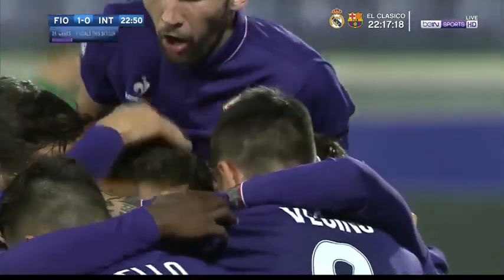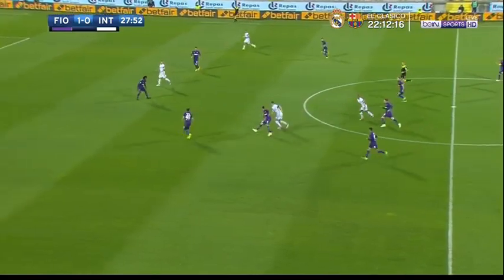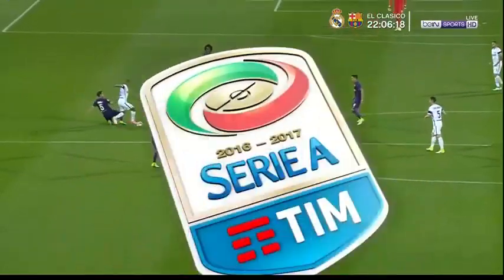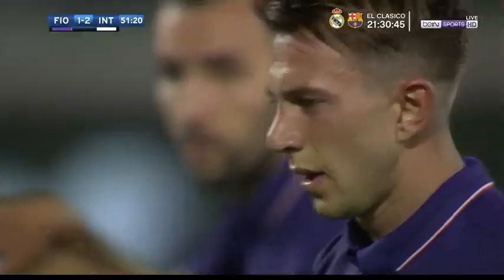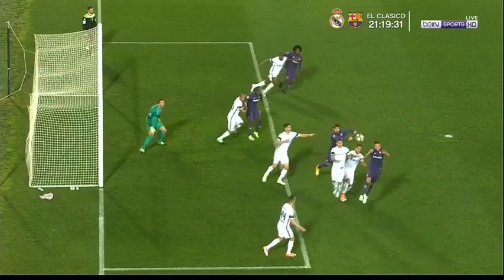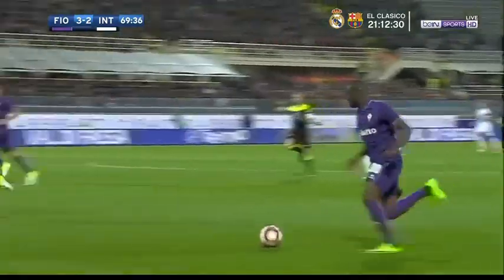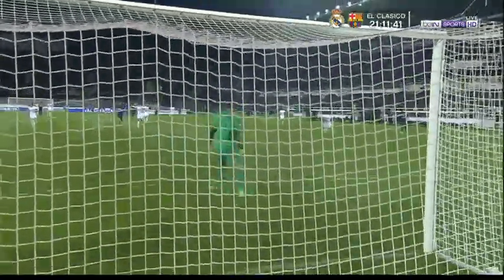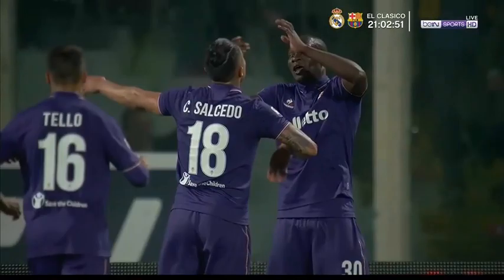Fiorentina 5 - 4 Inter